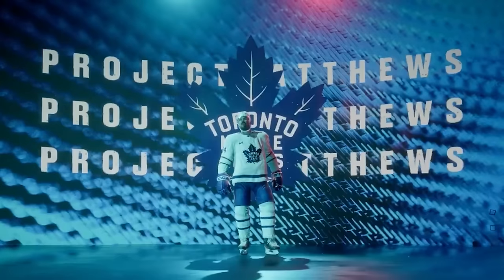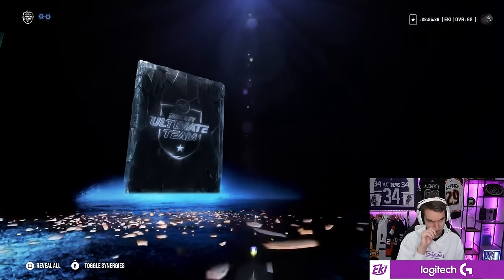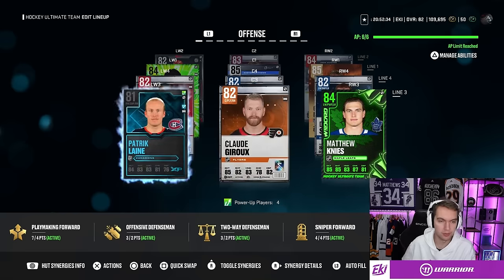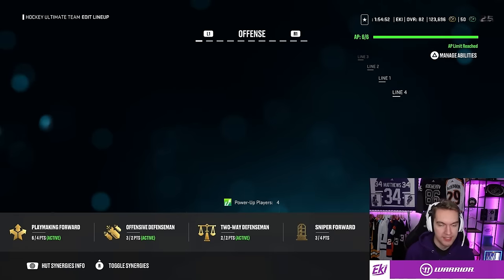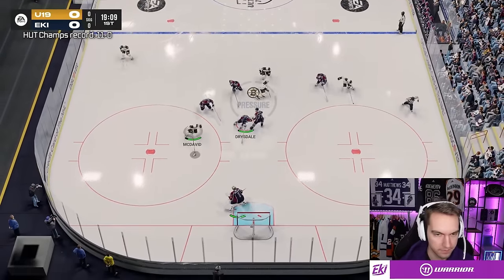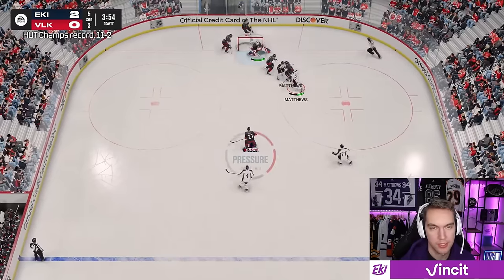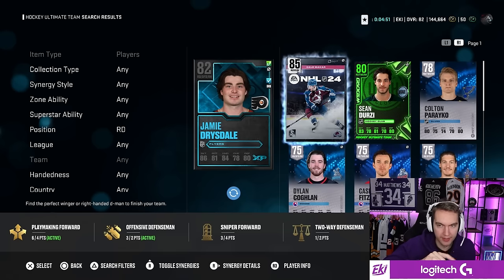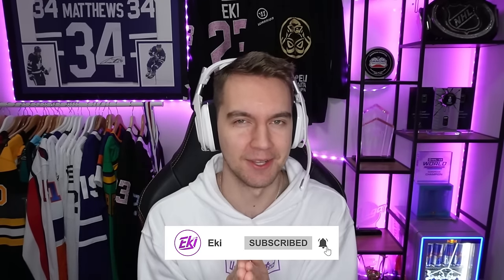First HUT Champions and I'm On Fire!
NHL 25 HUT | Project Matthews - Episode 5. First HUT Champions and I'm on fire! But can I get 20-0?

Rules of Project Matthews:
- I can't buy players from the market, other than Auston Matthews cards.
- I need to earn every pack, reward, set that I open. By scoring a hat-trick with Matthews or getting the first star of the game with him. If opponent quits in a game where Matthews has scored, that counts as well.
- Only online games or games against superstar AI, apply to hat-tricks and first stars.